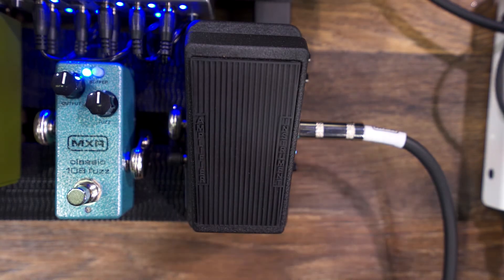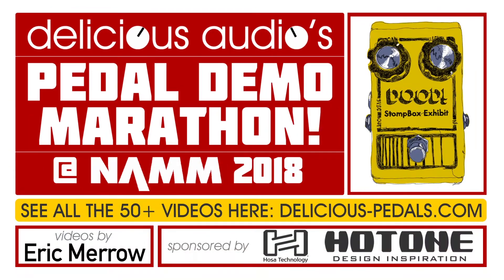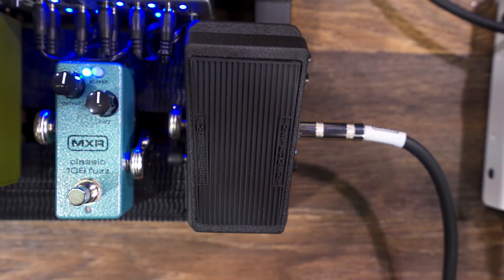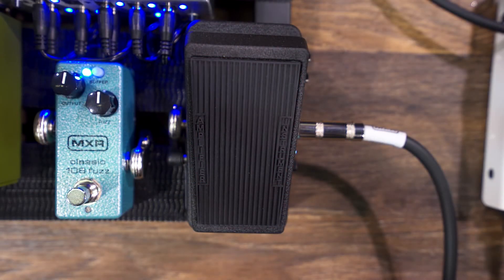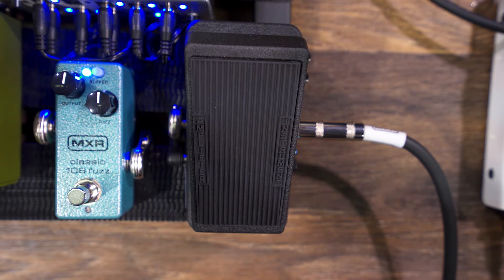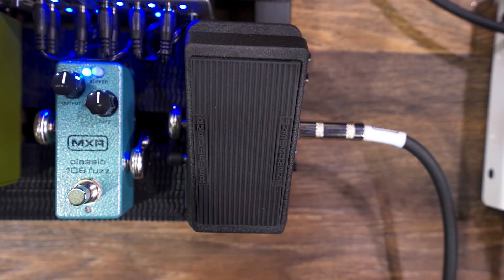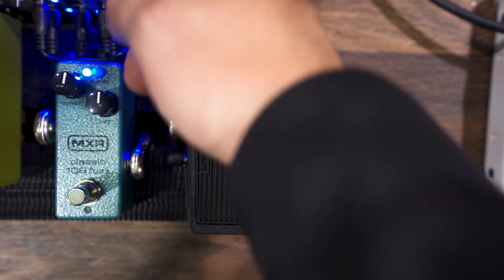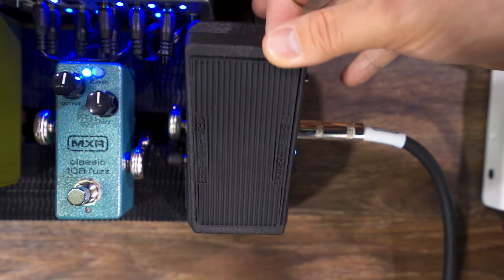MXR 535Q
I'm shooting videos of all the new pedals released at NAMM with the Delicious Audio blog, this is just one of many, check for more, we upload new ones regularly.